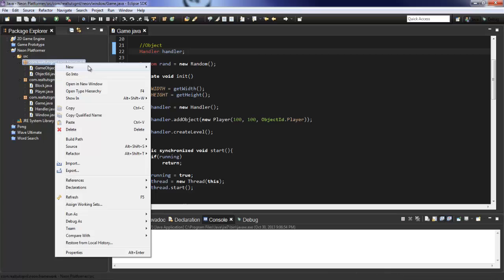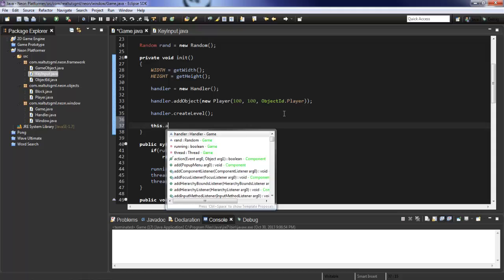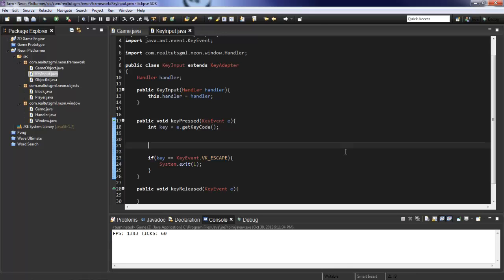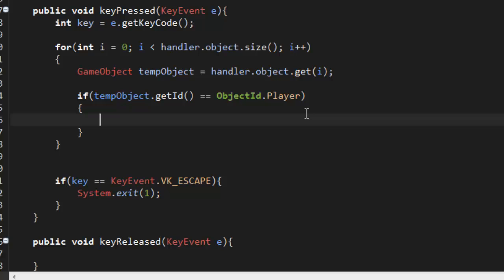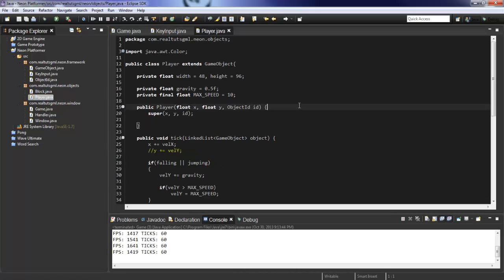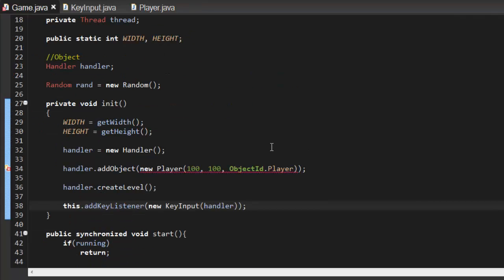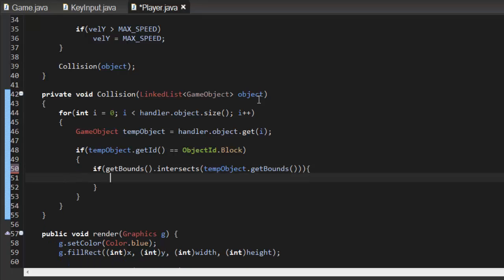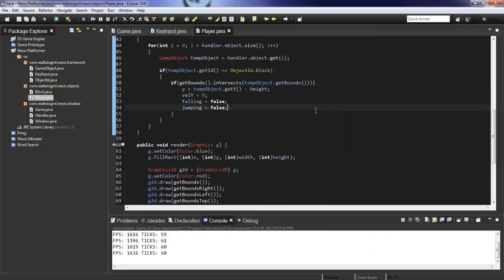Java Game Programming #8 - Keyboard Input & Basic Collision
In this video we learn how to add basic keyboard input and collision.